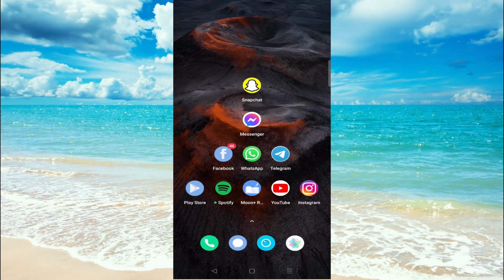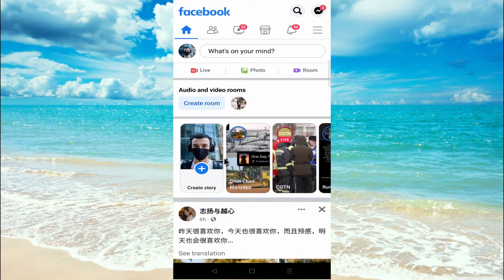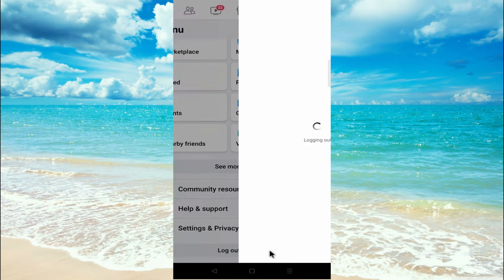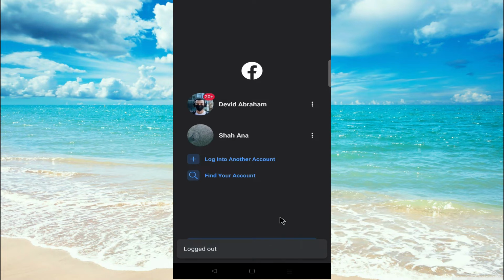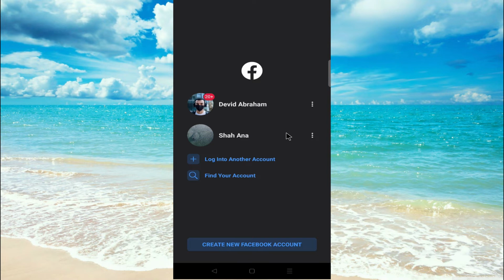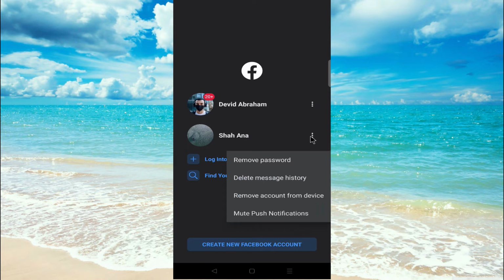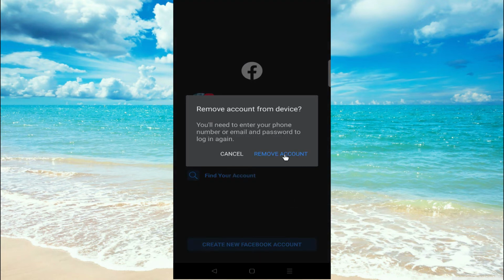How to REMOVE SAVED ACCOUNTS on FACEBOOK App (Easy Tutorial)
How to REMOVE SAVED ACCOUNTS on FACEBOOK App